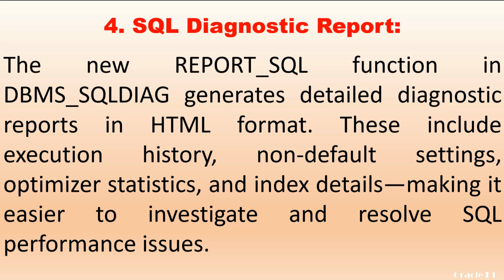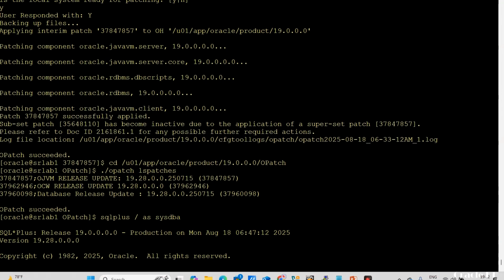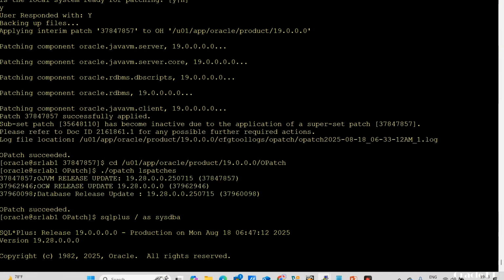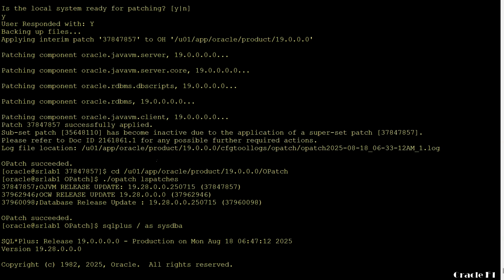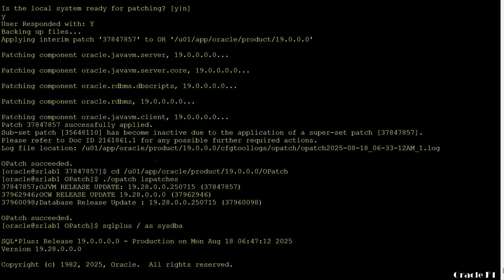5 Oracle 23ai Enhancements Now Available in Oracle 19c (19.28 Release Update) | New Features in 19c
5 Oracle 23ai Enhancements, Now Available in Oracle 19c (19.28 Release Update)

1. DBMS_DEVELOPER PL/SQL Package
2. IF [NOT] EXISTS Syntax Support
3. Schema Annotations
4. SQL Diagnostic Report
5. MFA - Multi Factor Authentication (Cisco Duo)